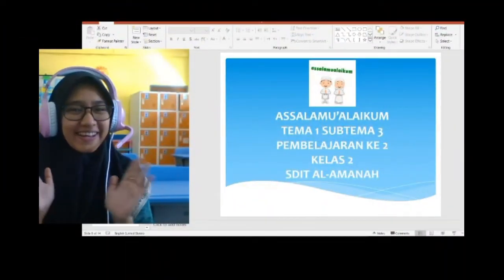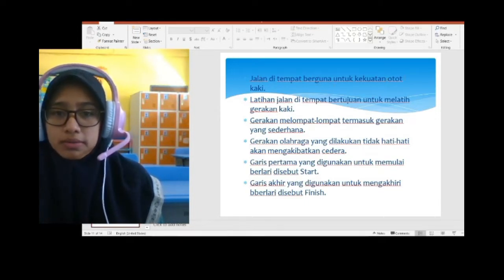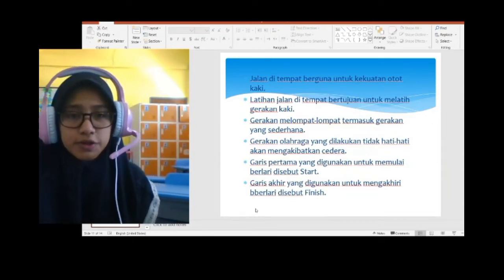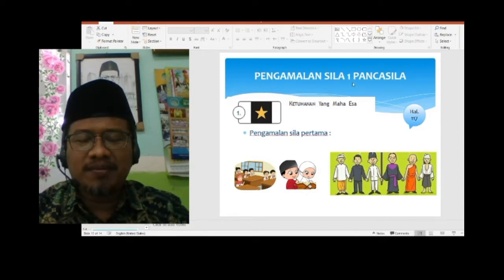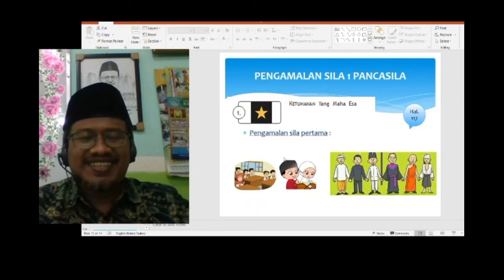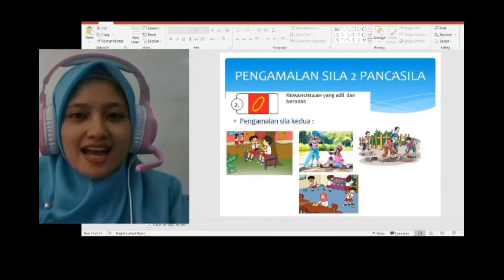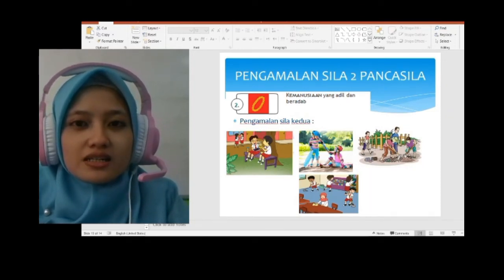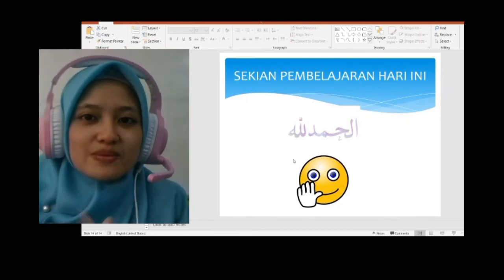Tematik Kelas 2 SD Semester I Tema Sub Tema 3 Hidup Rukun di Sekolah Pembelajaran 2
Tematik Kelas 2 SD Semester I Tema Sub Tema 3 Hidup Rukun di Sekolah Pembelajaran 3